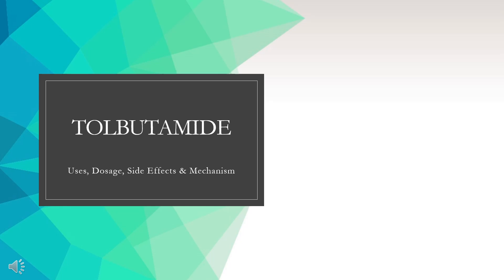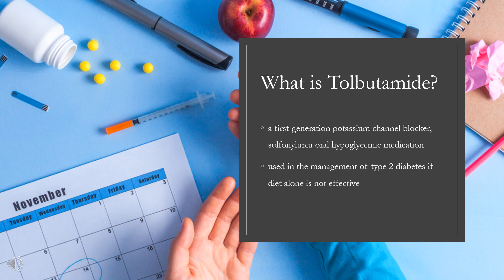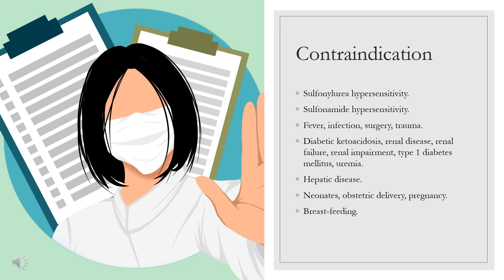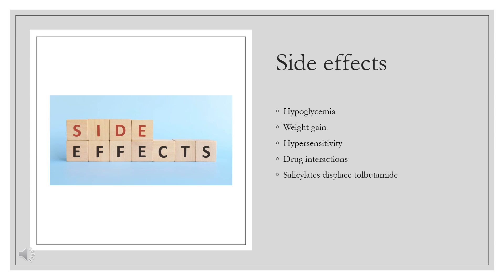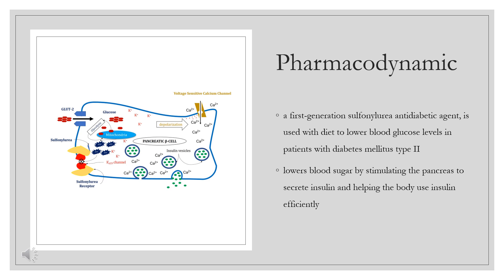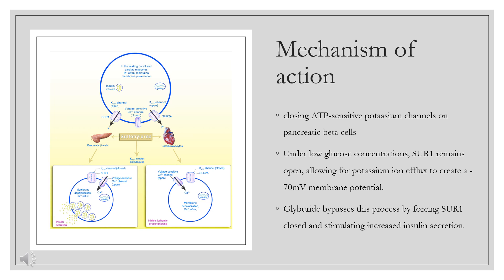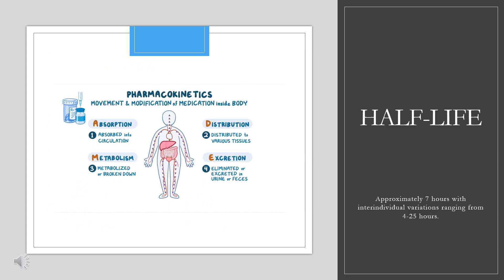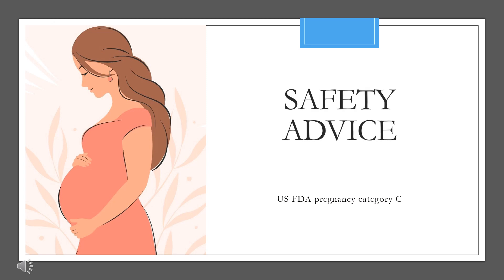Tolbutamide | Uses, Dosage, Side Effects & Mechanism | Orinase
Tolbutamide is a sulfonylurea used to treat hyperglycemia in patients with type 2 diabetes mellitus.

In this video, let’s find found:
What is Tolbutamide?
What is Tolbutamide used for?
Contraindication
What are the side effects of taking Tolbutamide?
How does Tolbutamide work?
How to use Tolbutamide?

📚 Sources / References
•  Medication information (uses, pharmacodynamics, mechanism of action, half-life):